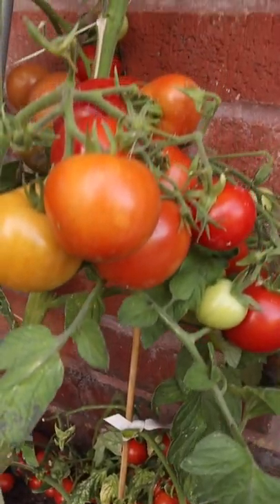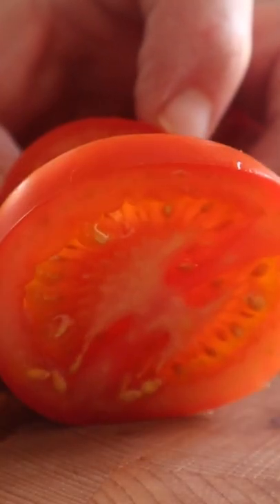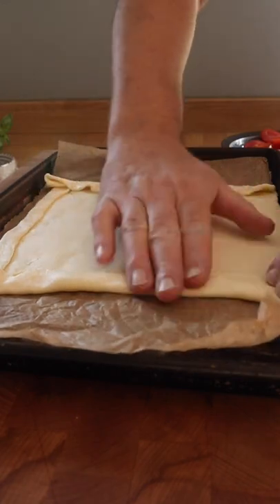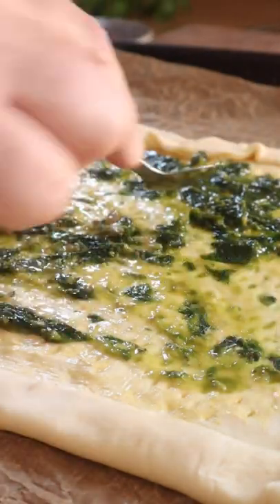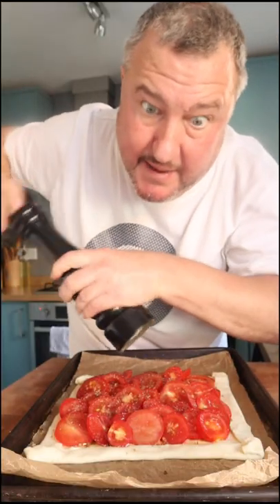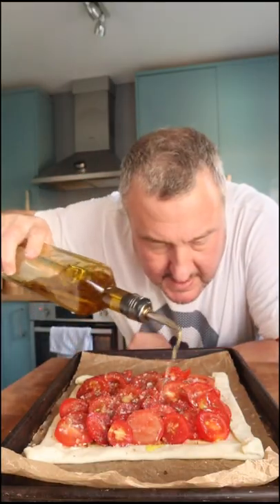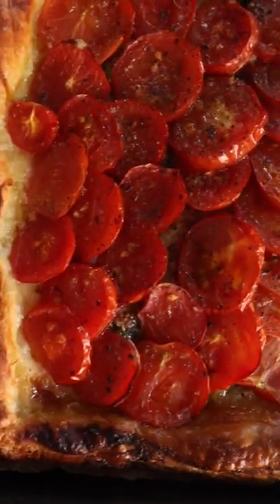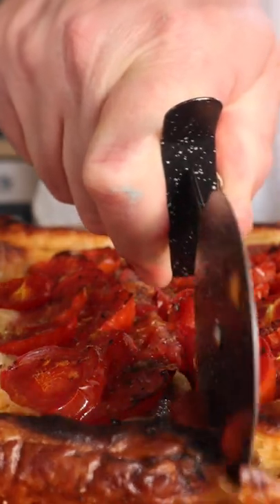Perfect Tomato Tart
Shorts

We've grown some lovely tomatoes this year and what better recipe that this Provençal tomato tart. Perfectly ripe tomatoes, dijon mustard and puff pastry. All you need is a crisp white wine and some salad and you couldn't wish for a better summer lunch.